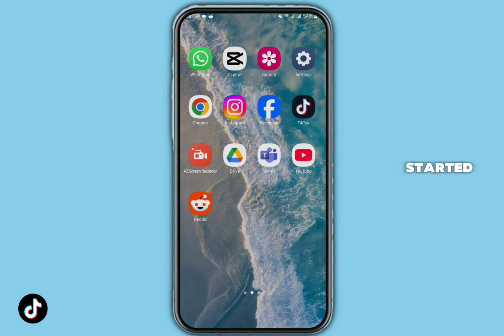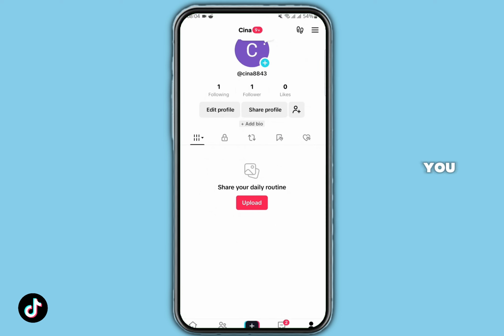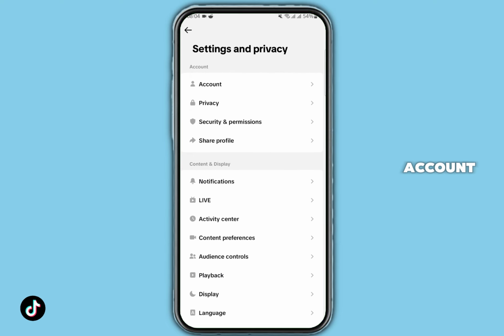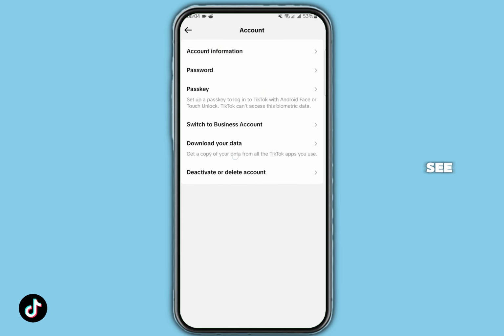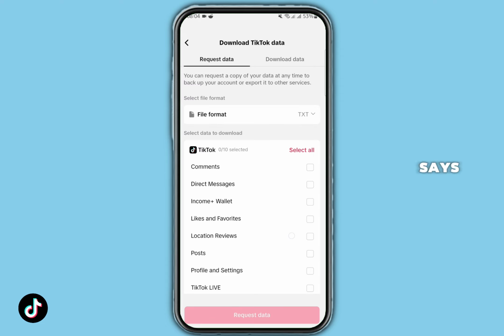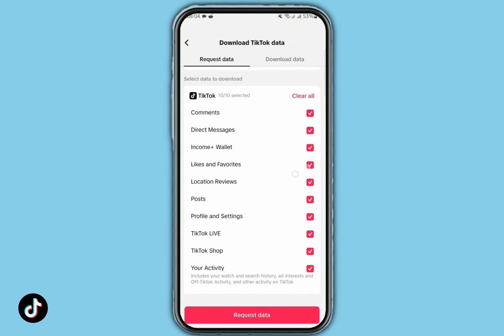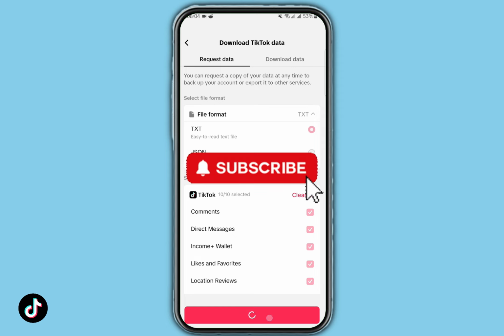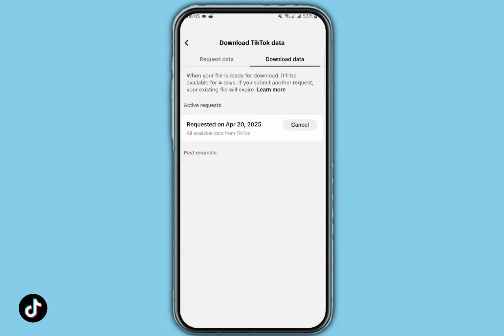How to Download All Your Data and Videos from TikTok | Download TikTok Data (2025)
How to Download All Your Data and Videos from TikTok | Download Your TikTok Data (2025)

Want to back up your TikTok content and data? In this video, we'll guide you through the steps to download all your videos, comments, and account information directly from the TikTok app.

Timestamps:

00:00 – Intro
00:10 – Step-by-Step: Downloading Your TikTok Data and Videos